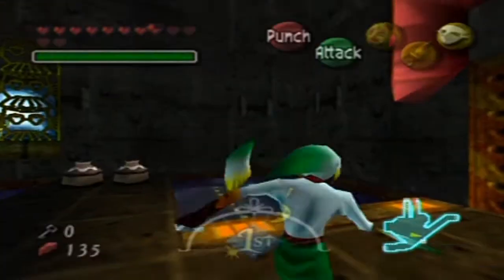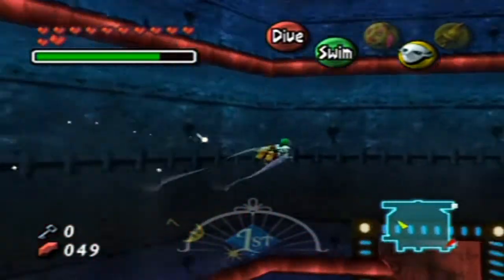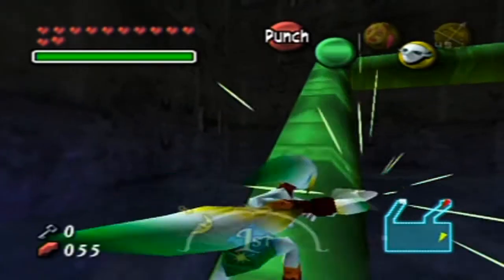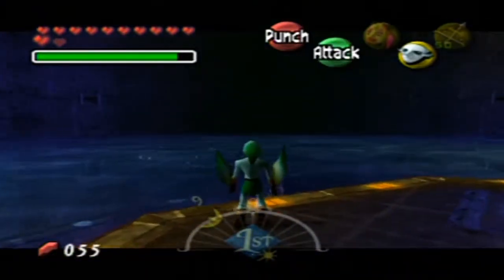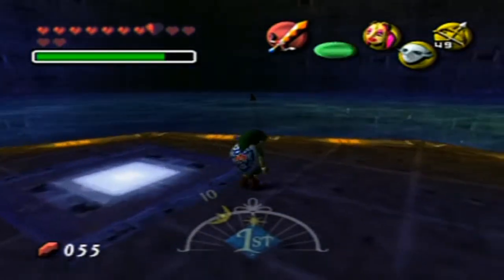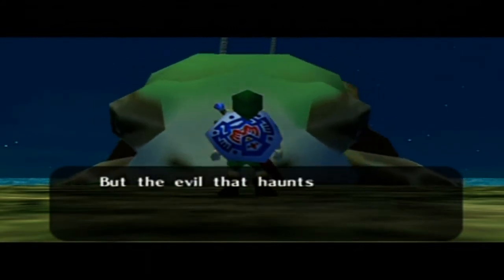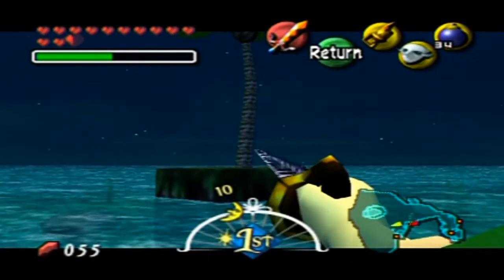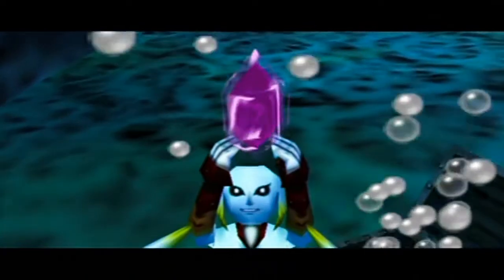The Legend Of Zelda Majora's Mask Walkthrough Part 33: Unfriendly Freeze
Needless to say this made me rather peeved. But I kept trucking along! I have no choice as I can't leave the room otherwise...